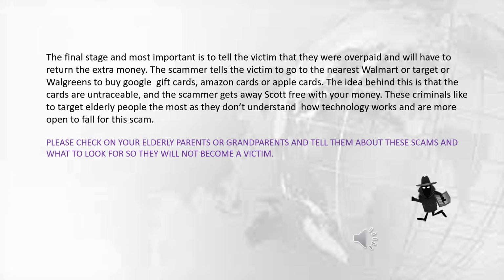scammer script scam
The script the scammers follow when trying to steal money